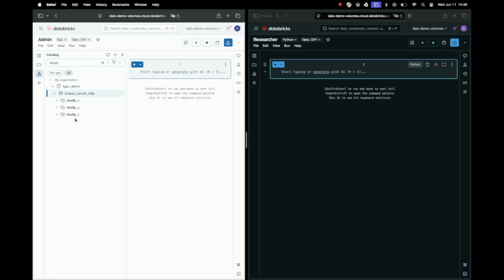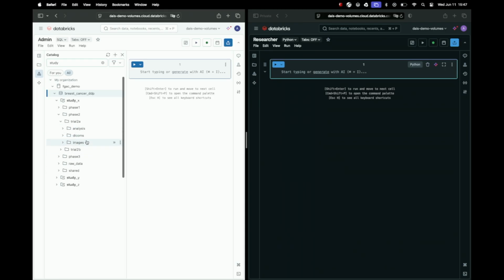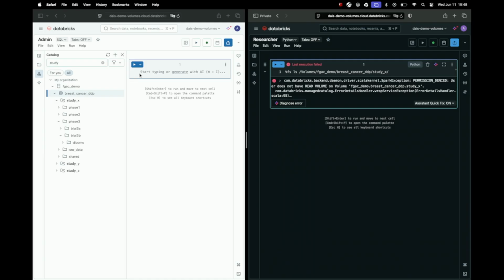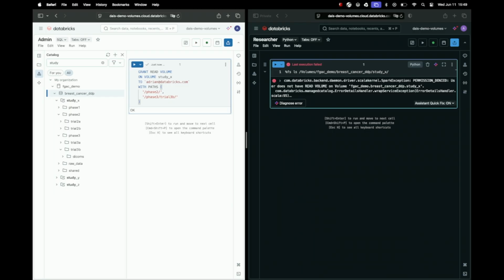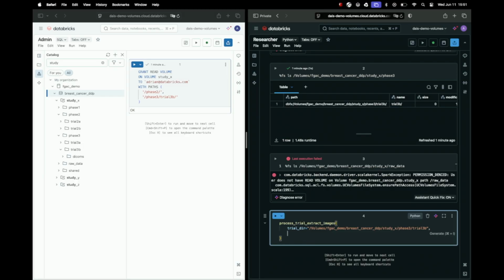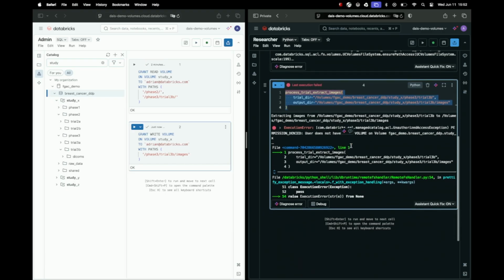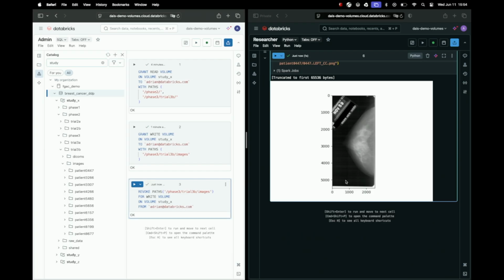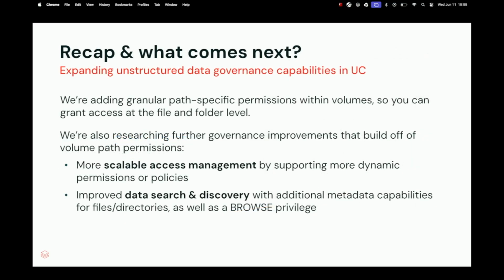Fine-Grained Access Control for Unstructured Data With Volume Permissions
Unstructured data — images, documents, videos and more — is growing in importance with AI and ML. Yet managing access control at scale is challenging. Unity Catalog Volumes offer a secure foundation, but access control has remained volume-level until now. This session introduces Volume Path Permissions, a new feature enabling fine-grained access within volumes. Expanding on Unity Catalog’s robust permission model, they let you grant privileges to users and groups based on path prefixes. We’ll cover the governance model, share examples and demonstrate how to enforce least-privilege access. By the end, you’ll know how to manage file-level access with Unity Catalog’s flexibility and control.

Talk By: Adrian Ionescu, Staff Software Engineer, Databricks  ; Lianne Zelsman, Sr. Product Manager, Databricks